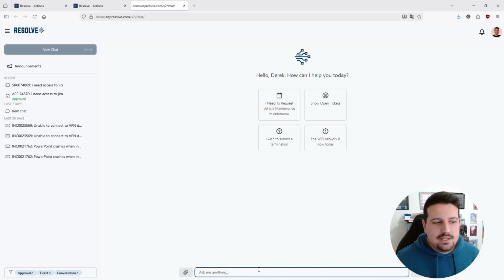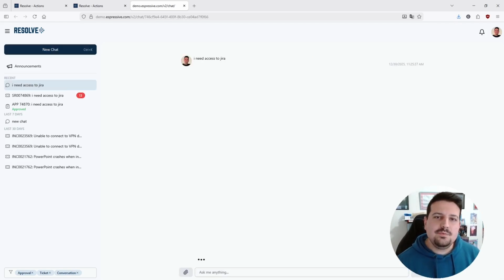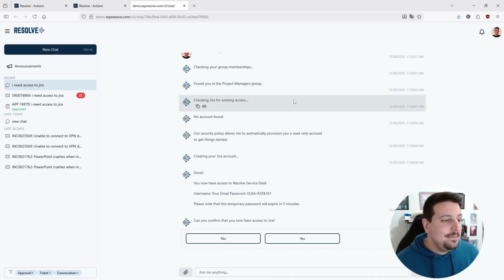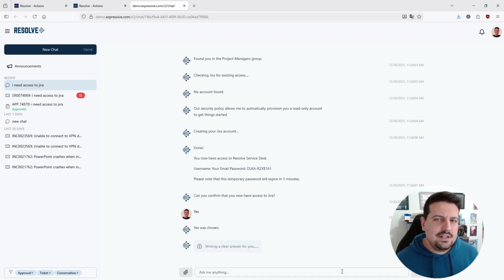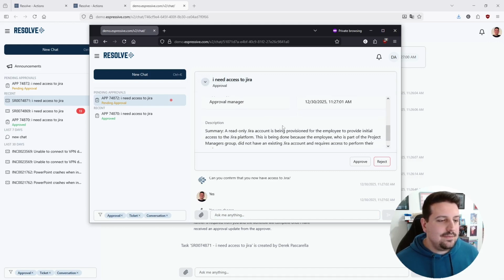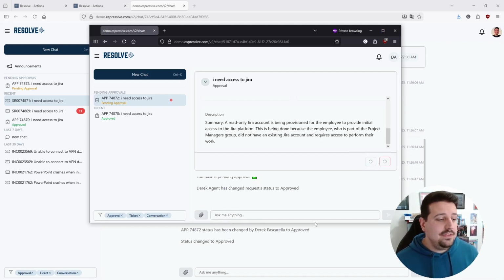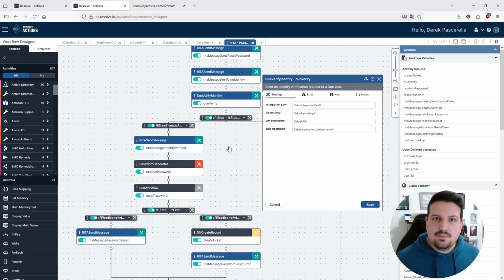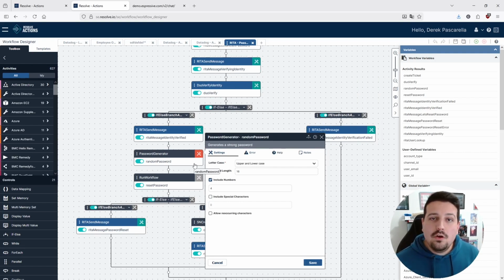How to Automate Software Installation Requests in IT Support | Resolve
For IT support and service desk teams managing repetitive software install and access requests, this video shows how to eliminate manual ticket handling. Watch Resolve RITA automate a Jira access request end to end, from request understanding and policy validation to approval routing and access provisioning.

No ticket queues. No manual handoffs. Just real resolution through agentic automation.

Watch how Resolve turns routine requests into Zero Ticket™ IT.

Chapters:
00:00 Automating Software and SaaS Access Requests
00:25 AI-Powered Access Management with RITA
00:43 Understanding User Requests with AI
01:06 Automated Access Validation
01:28 Security and Identity Verification
01:49 Instant Application Provisioning
02:06 Temporary Access and Credential Management
02:24 Automated Approval Workflows
02:51 Manager Approval in Action
03:30 Autonomous User Provisioning
03:52 Workflow Automation Behind the Scenes
04:12 End-to-End Access Resolution
04:32 Low-Code Automation and Orchestration
04:58 Scaling Enterprise Access Management
05:17 Demo Recap